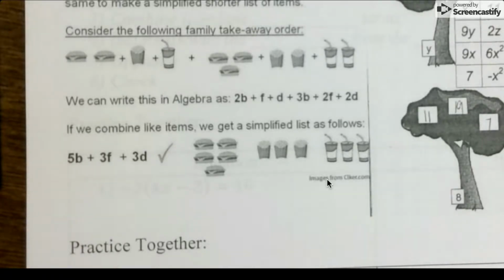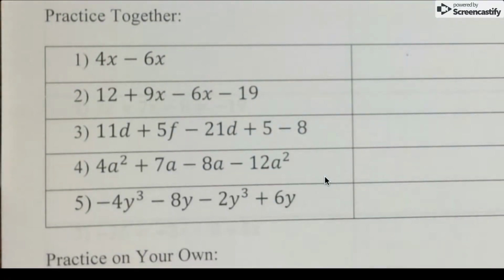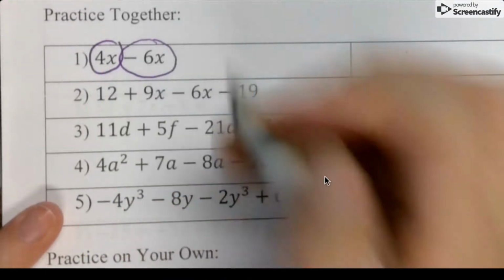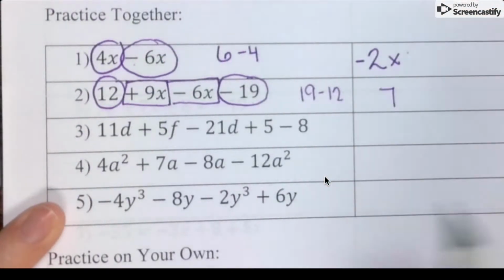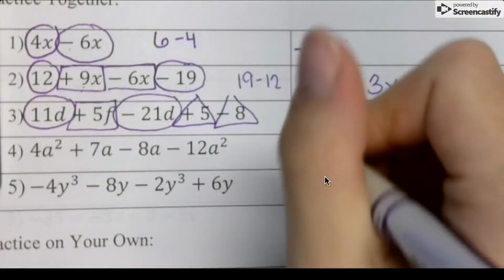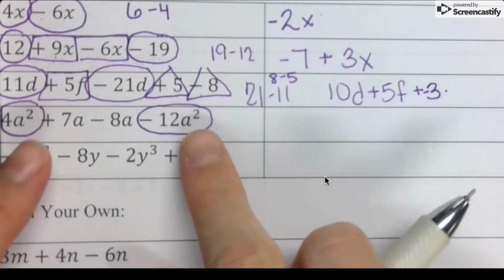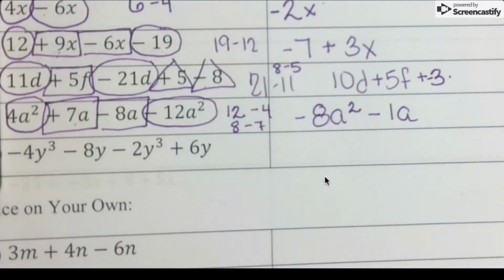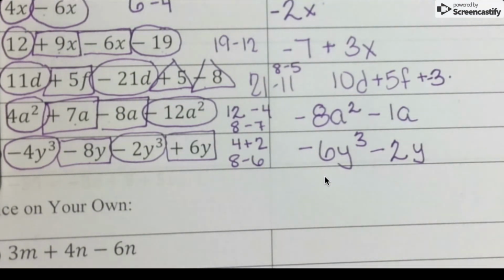Oct 1, 2019 8:55 AM